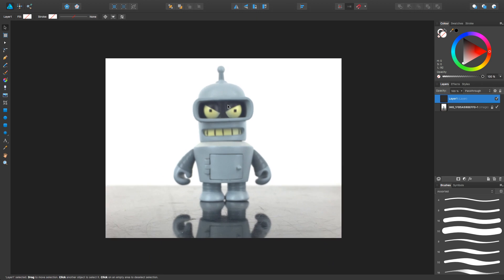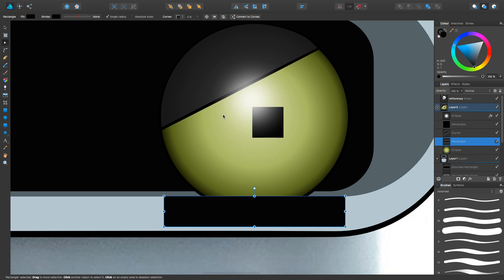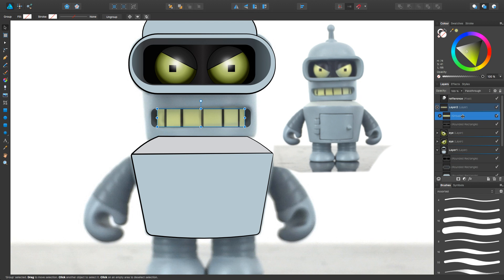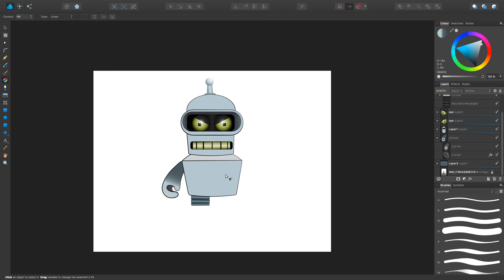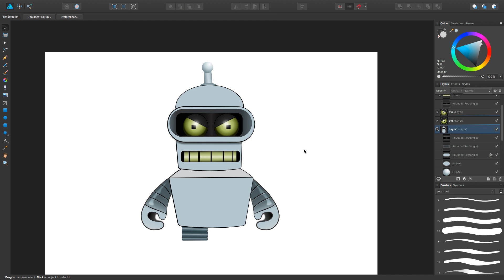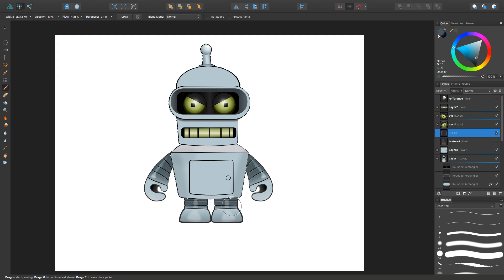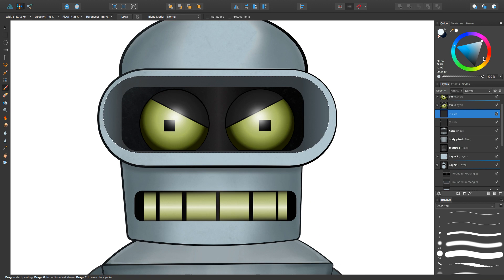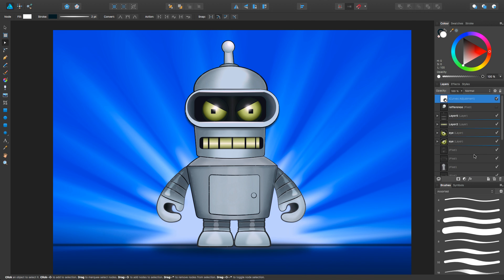Affinity Designer Speed Drawing Tutorial - Bender Robot with commentary.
In this Affinity Designer 1.5 speed drawing video, I vectorize my Bender of Futurama  toy. While the drawing plays I talk about what I am doing and give general commentary about this project.

If you want to follow along you can download the picture I use at my